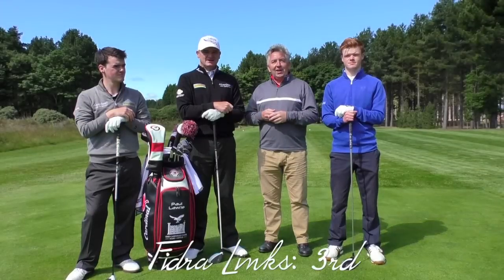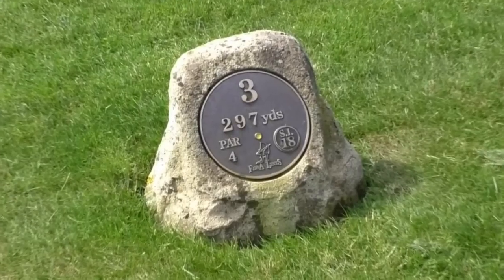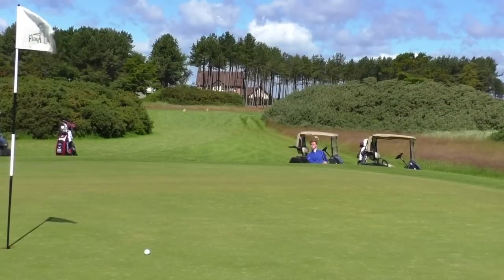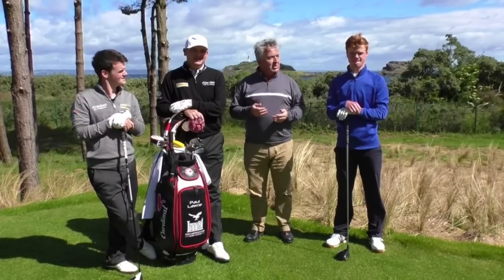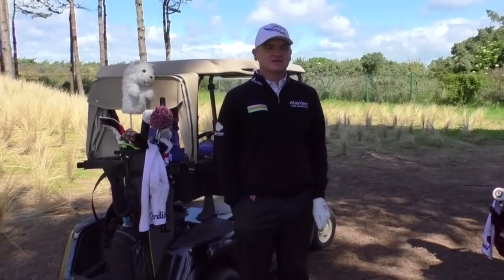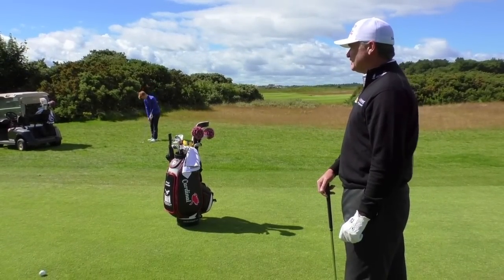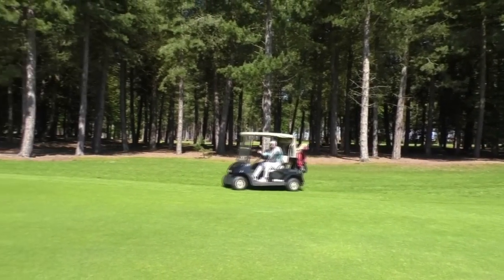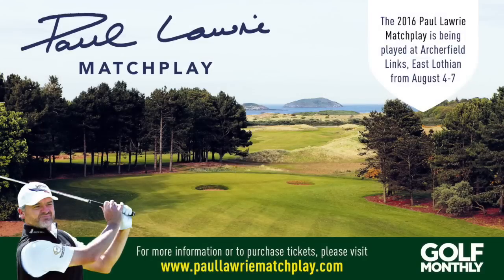Course Vlog Pt 1 - Paul Lawrie vs His Sons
► Watch this great course vlog around Archerfield's Fidra course, where 1999 Open Champion Paul Lawrie takes on his sons, Craig, a fellow professional, and Michael, who plays off +1, in a betterball matchplay game